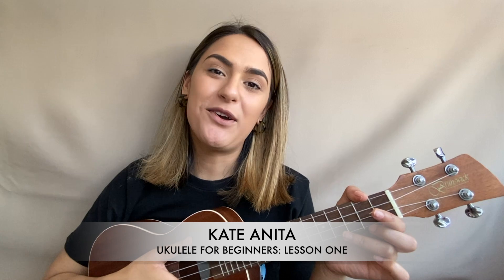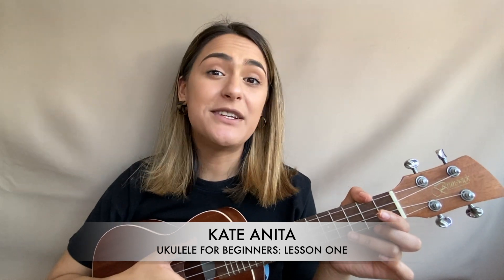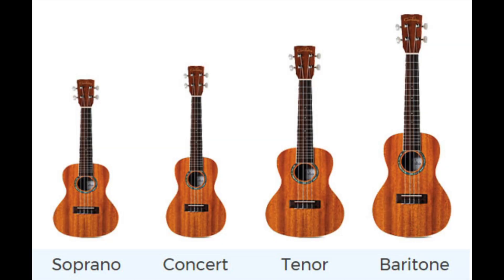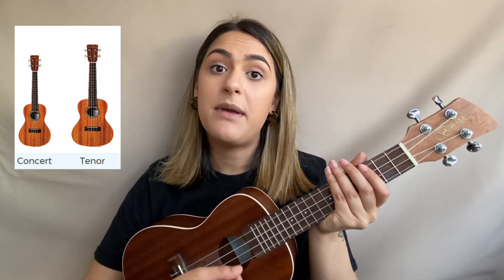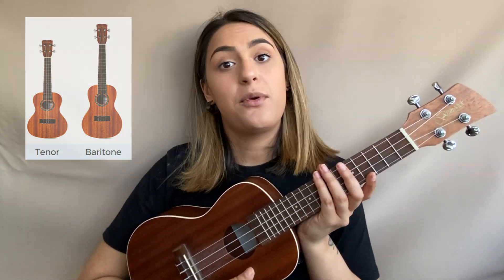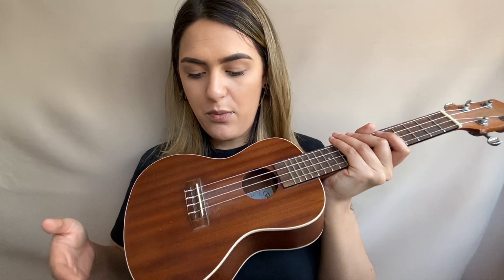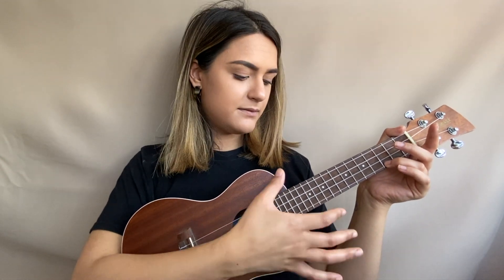Lesson One - Ukulele For Beginners - World Of Music at Band on the Wall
Everything you need to know about the Ukulele!
Led by Kate Anita

Discover how to hold and tune the Uke, learn a series of chords, and join Kate on the classic Ukulele song ‘Aloha Oe’.

This course is taught on Concert Ukulele, but is also suitable for learners on the Soprano Ukulele. Ukuleles can be ordered online for around £15+ on sites such as eBay.

Kate Anita is a Singer Songwriter from Manchester, taking influences from folk and alternative pop to create a twist on the traditional singer songwriter style. Kate is founder of song-writing community & development company ‘Just For The Record’, with a focus on supporting songwriters, artists, producers and musicians through workshops and networking events.